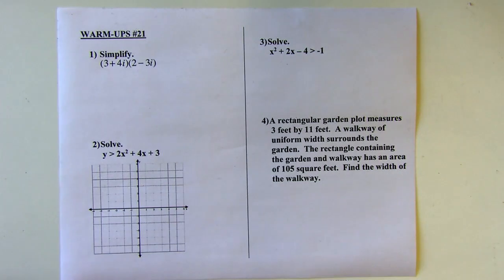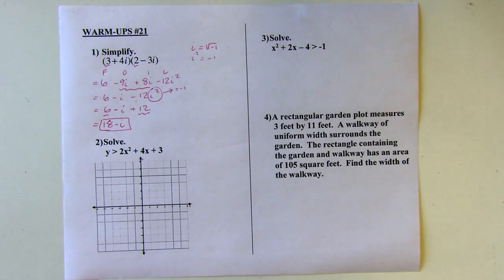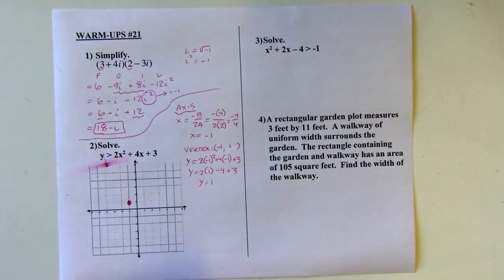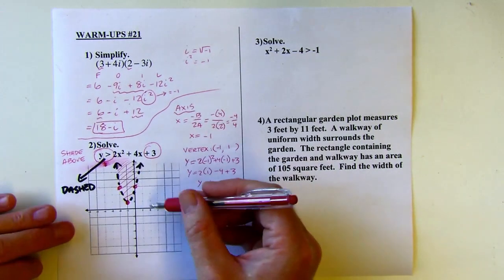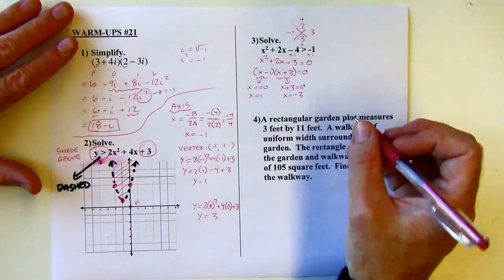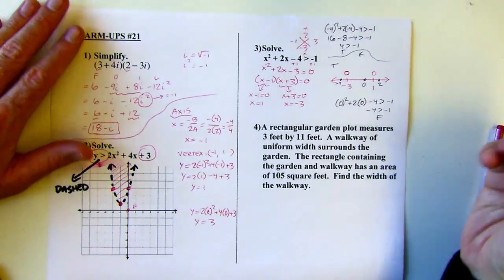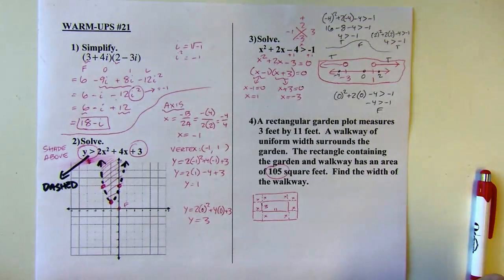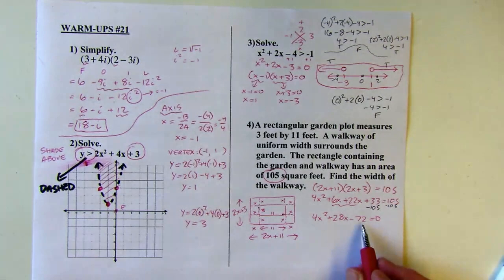Algebra 2 - Warm-up